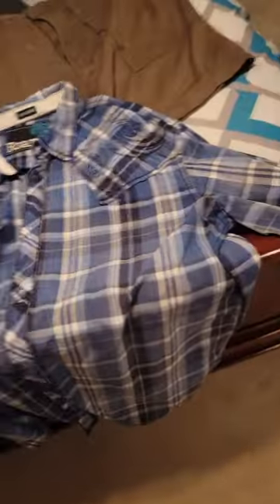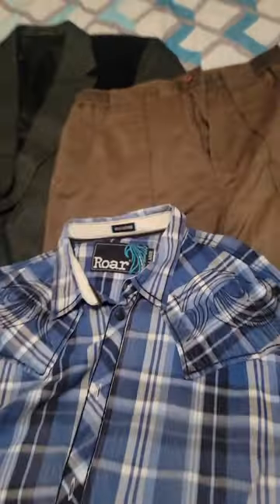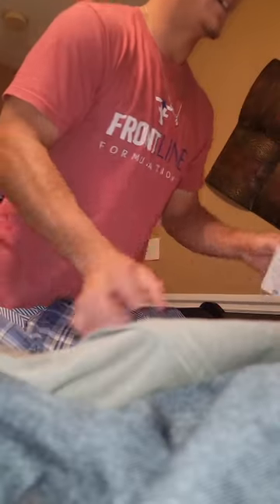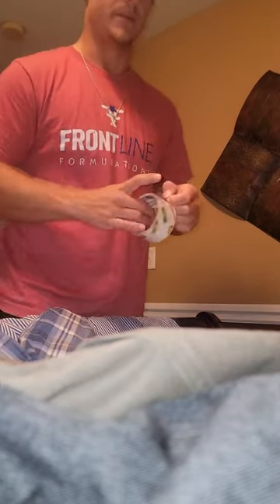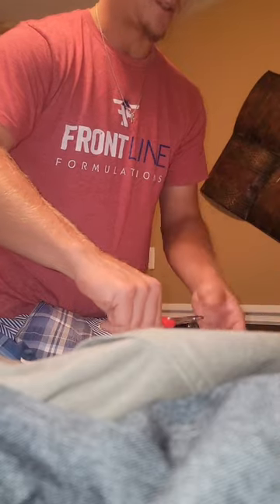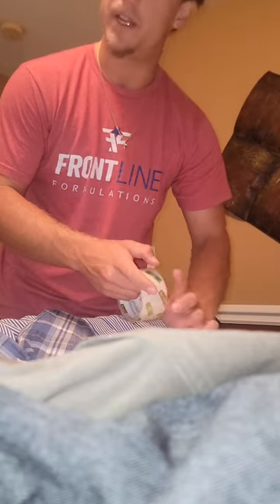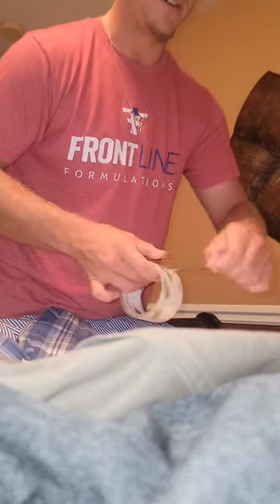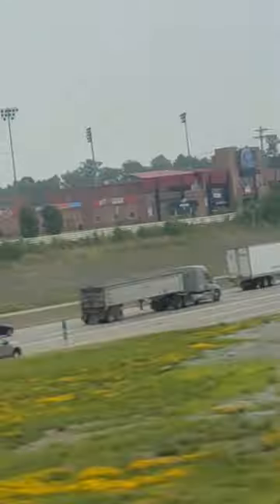Ebay Reseller by Day Professional Baseball Player by Night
this video goes over a day in the life of an eBay reseller looking into how I store my inventory and keep track of things as well as the things that are done before sending out a package. I give tips along the video as well as showing a daily routine of how I do ebay and play pro baseball at the same time.